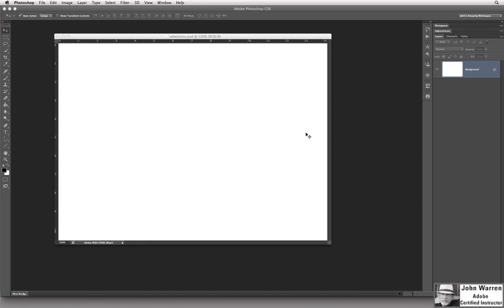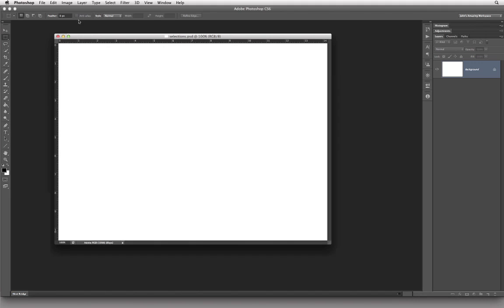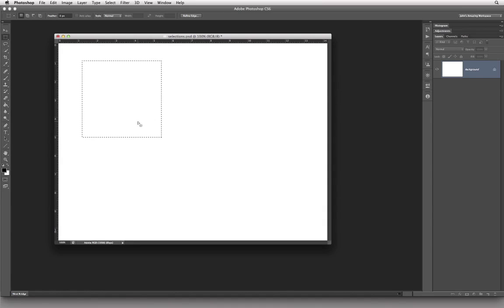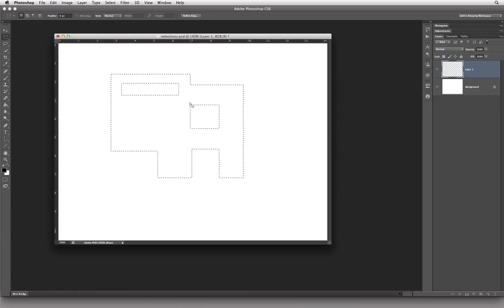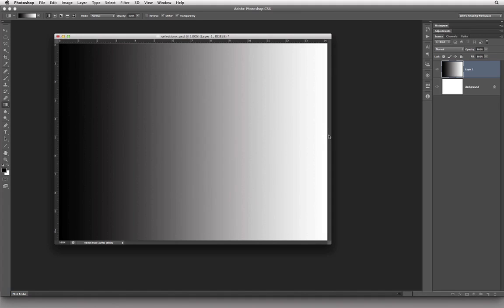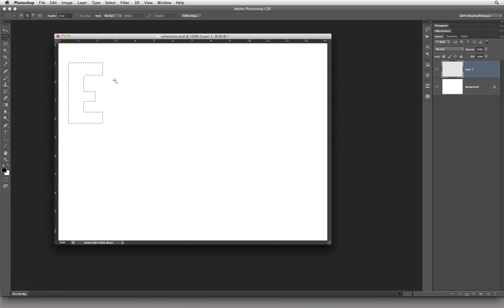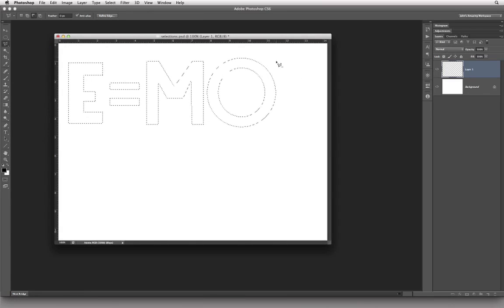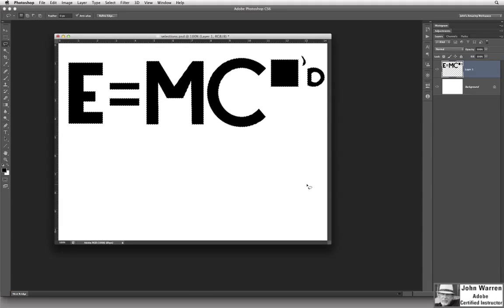02 Lecture 01 - The Rectangular and Elliptical Marquee Tools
Knowing how to use these selection tools will assist you in making great selections. Have you ever wanted to make a selection of a square object in your image(s) but were not successful? Knowing how to modify the Rectangle Marquee selection in order to create a perfect square is just one thing you’ll learn in this volume. have you ever wanted to enhance or modify the moon (or any other circular object) in one of your images? Knowing how to modify the Elliptical Marquee selection tool will allow you to make these changes in an undetectable way to your viewers.

01 - Photoshop Professor Notes - Learning Photoshop CS6 - Volume 1
8 Videos - Approximate Run Time: 1 Hour & 35 Minutes

02 - Photoshop Professor Notes - Learning Photoshop CS6 - Volume 2
8 Videos - Approximate Run Time: 1 Hour & 20 Minutes

03 - Photoshop Professor Notes - Learning Photoshop CS6 - Volume 3
9 Videos - Approximate Run Time: 1 Hour & 40 Minutes

04 - Photoshop Professor Notes - Learning Photoshop CS6 - Volume 4
5 Videos - Approximate Run Time: 1 Hour

05 - Photoshop Professor Notes - Learning Photoshop CS6 - Volume 5
7 Videos - Approximate Run Time: 1 Hour & 17 Minutes

17 Videos to date - Approximate Run Time: 1 Hour & 35 Minutes